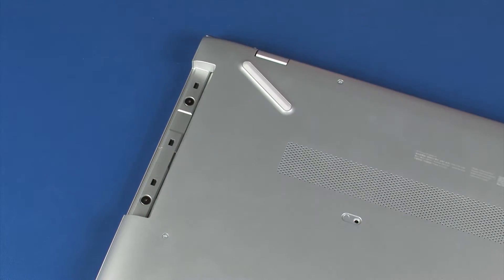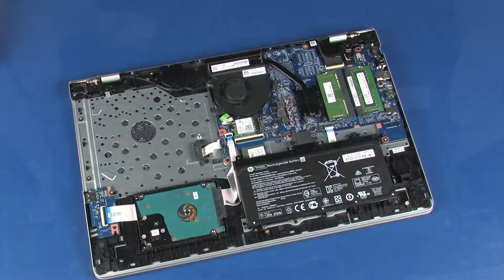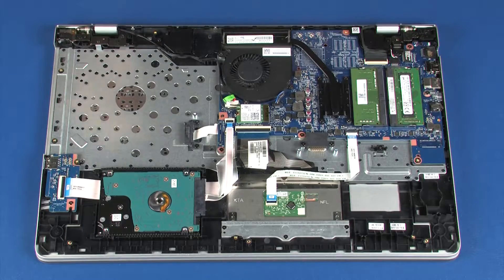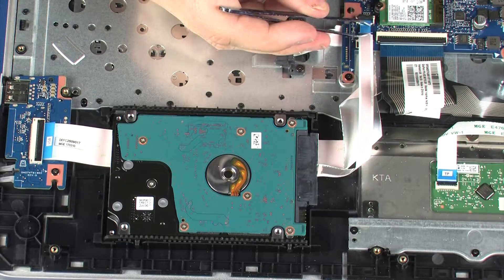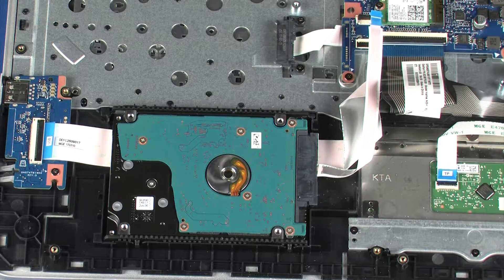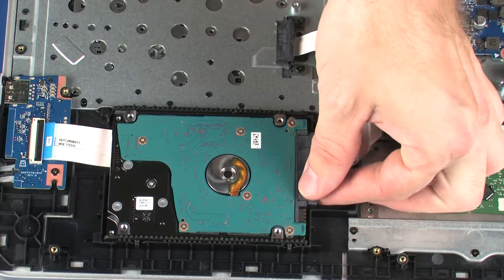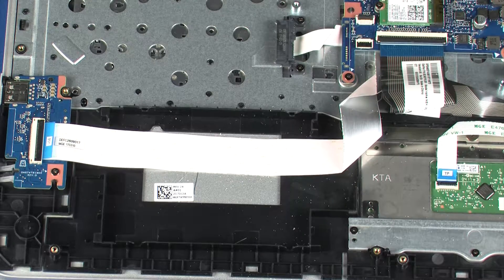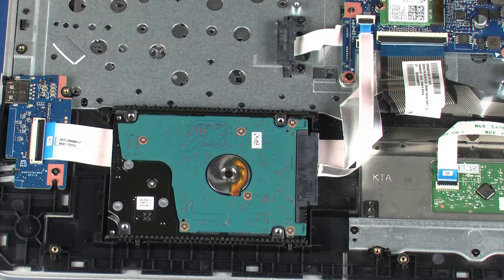Remove and Replace the Hard Disk Drive Assembly | HP Pavilion 17-ar0xx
Learn how to remove and replace the hard disk drive assembly on the HP Pavilion 17-ar0xx.